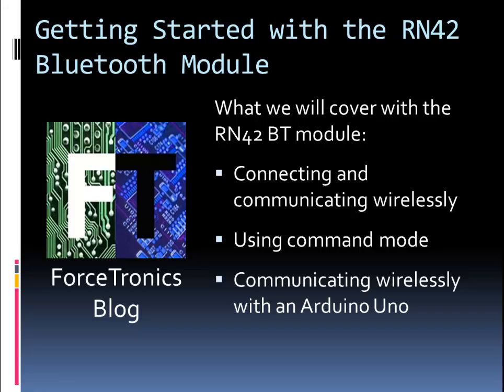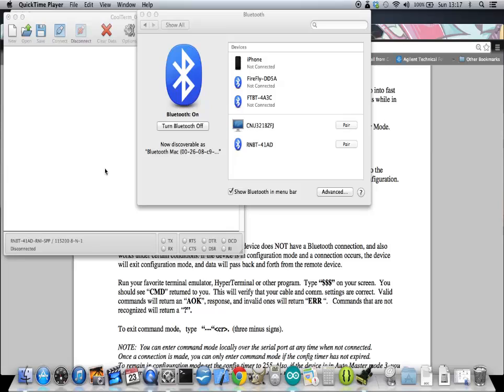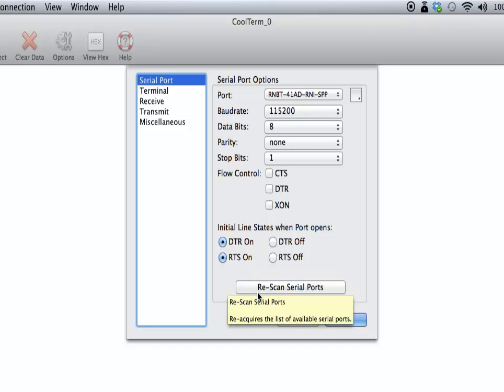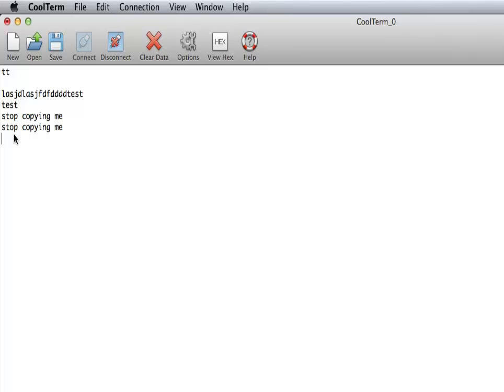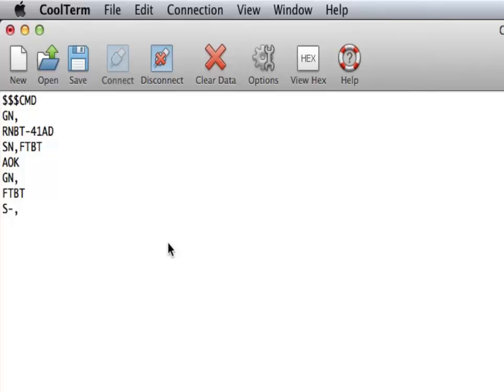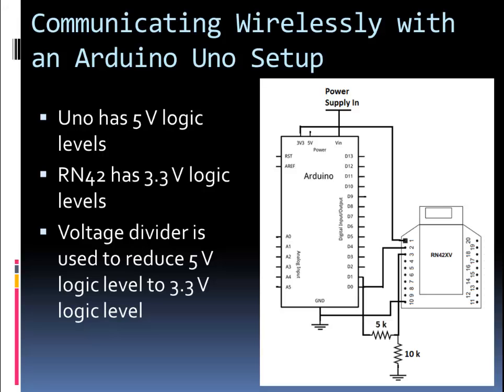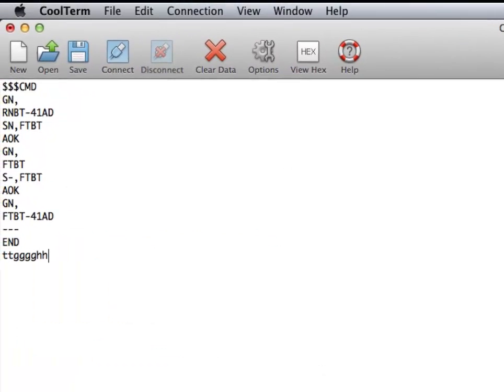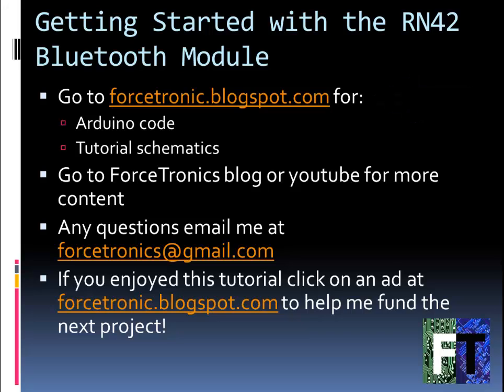Getting Started with the RN42 Bluetooth Module and Arduino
In this video tutorial we go over the basics of using the RN42 Bluetooth module. Topics covered include:
    Connecting and communicating wirelessly
    Using command mode
    Wireless communication with an Arduino Uno
To access the schematics and Arduino code shown in the video go to my blog at forcetronic.blogspot.com